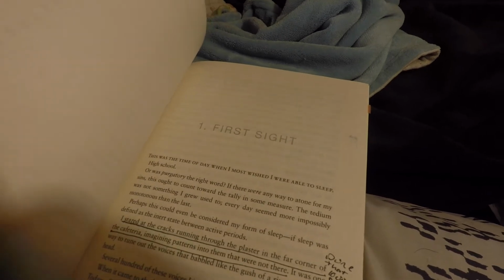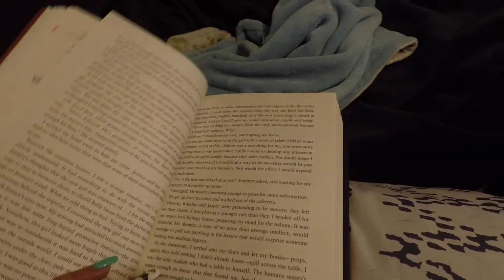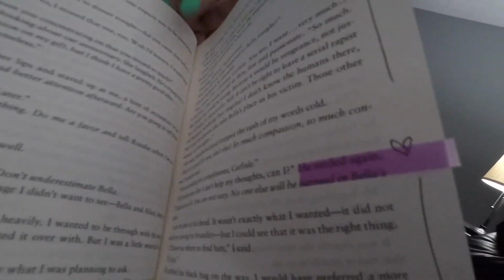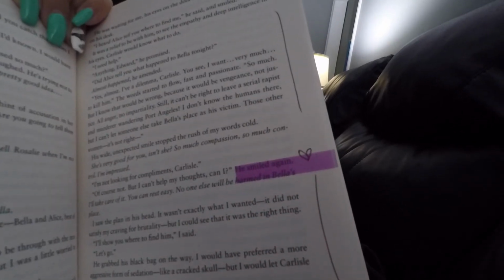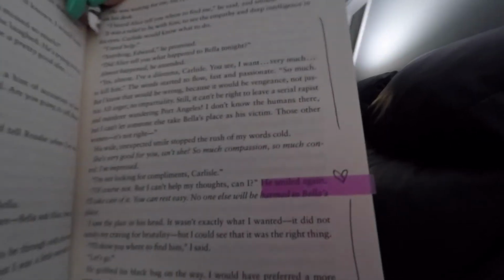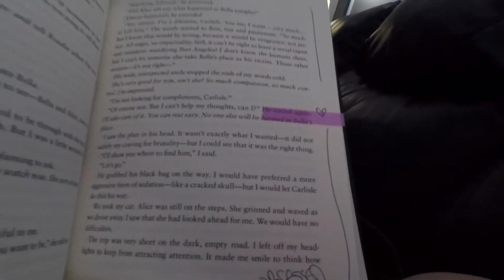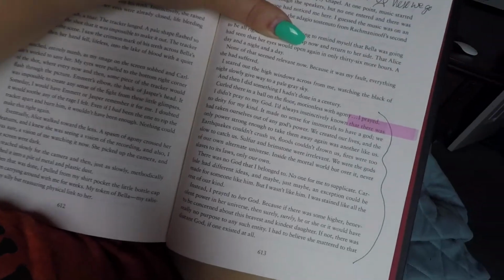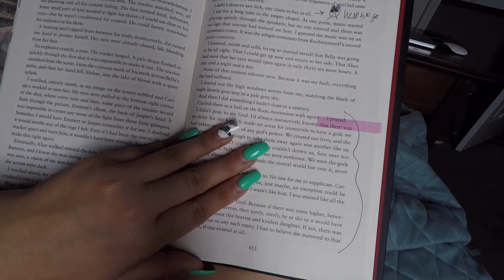Reading the Twilight Bonus Content | First time Reading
OK here's a super long video that probably not that many people are interested in. You're welcome.

Westmoreland, TN, 37186